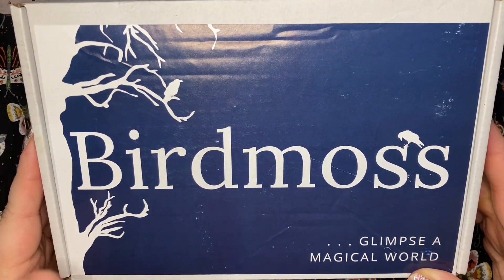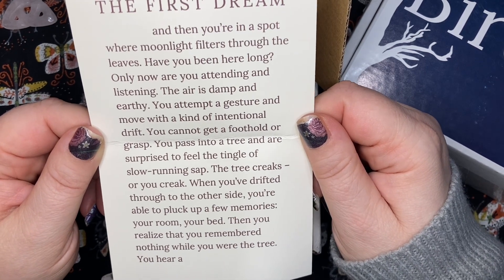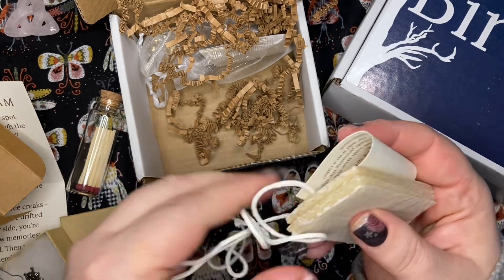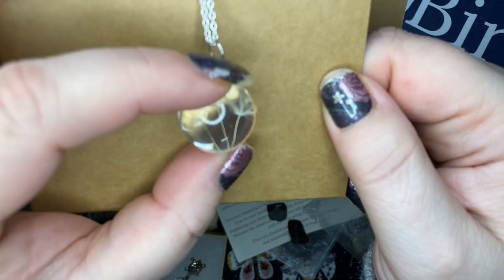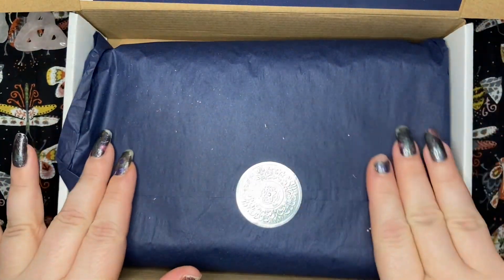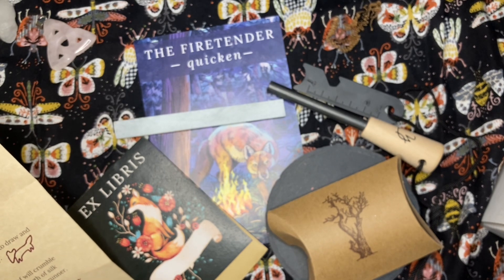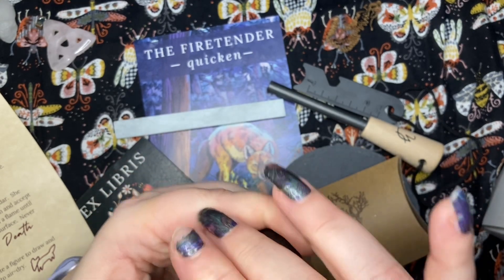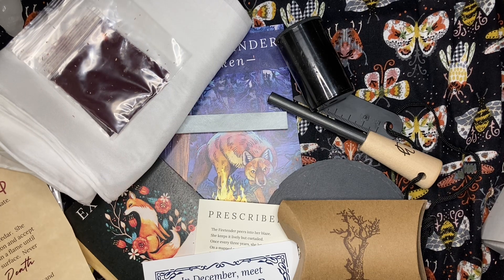Come on a Journey to the Magical World of Birdmoss!! Plus a Coupon Code!!